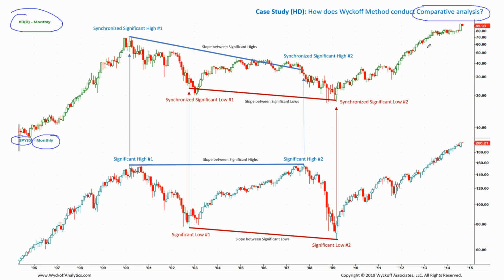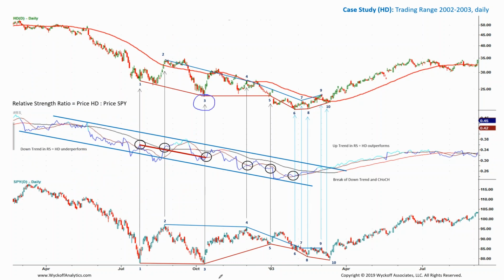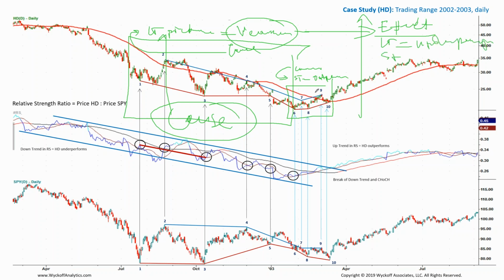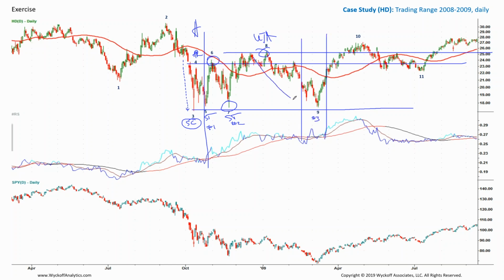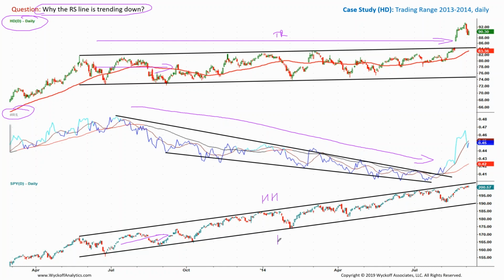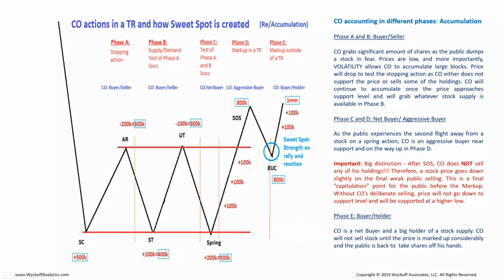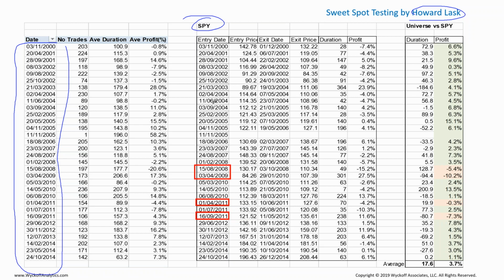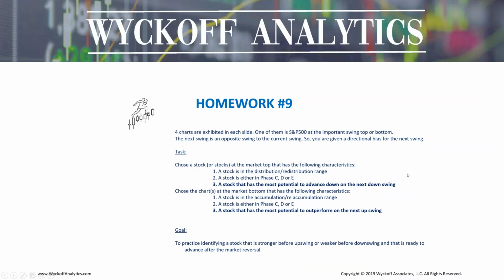Session 13 WTC Apr 01, 2019